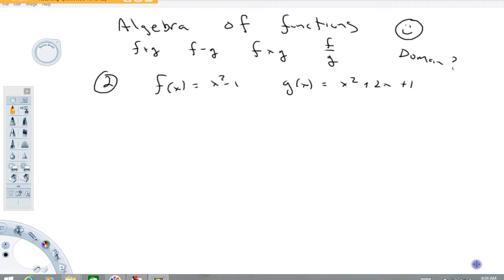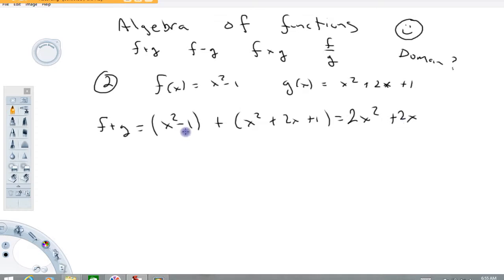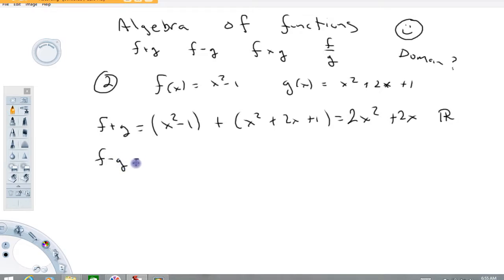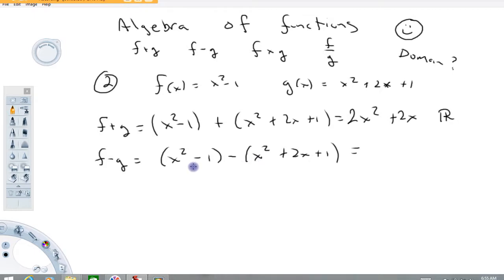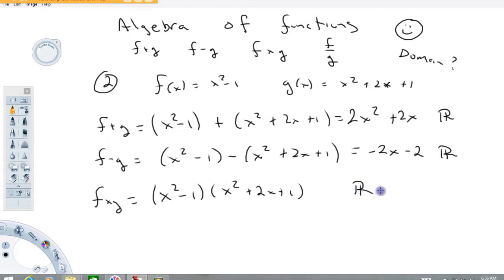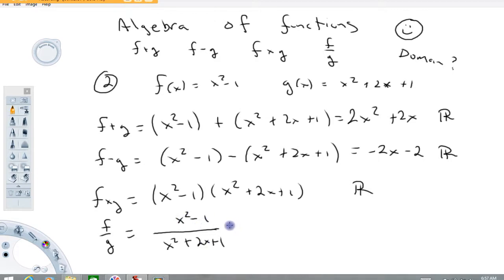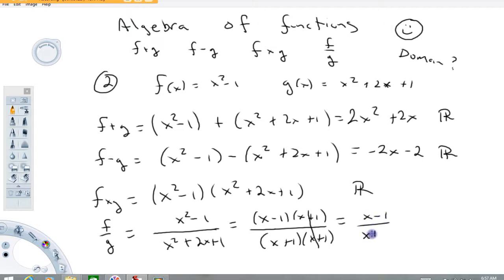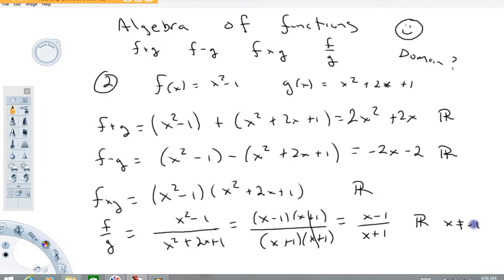algebra of functions vid 2